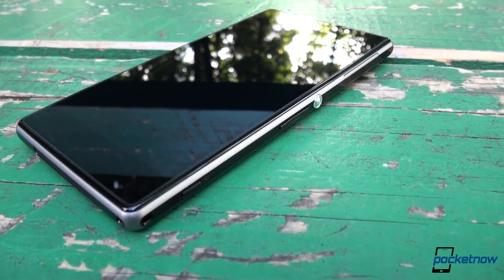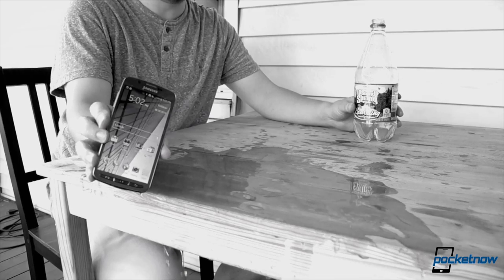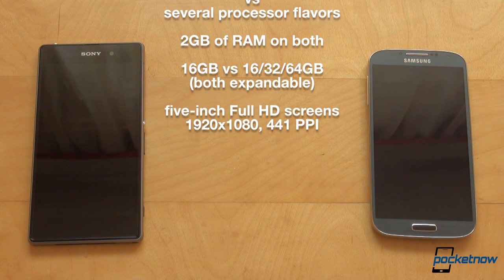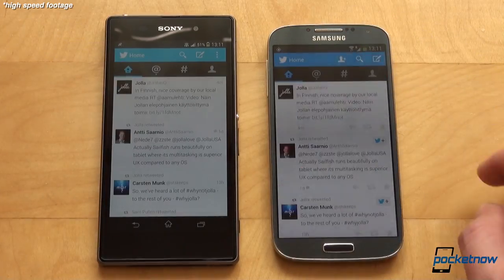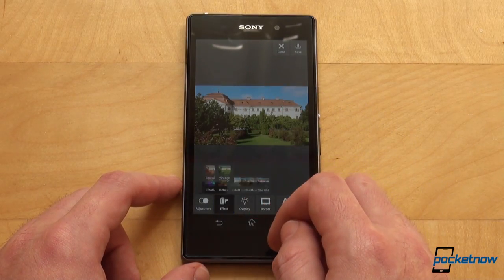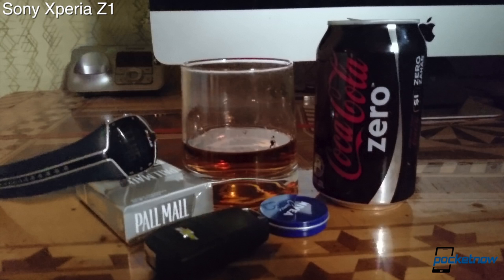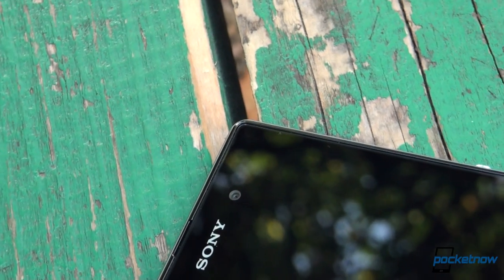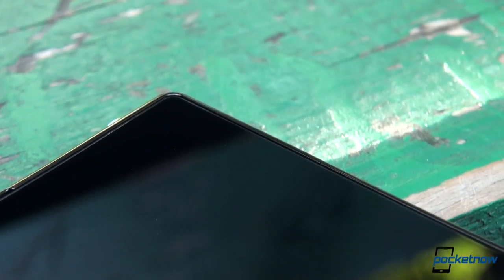Sony Xperia Z1 vs Samsung Galaxy S 4 | Pocketnow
There are a lot more similarities between the two than you'd think; there are also just as many differences between them. The Z1 has the highest megapixel count on an Android phone today, but is it enough to compete with one of the best Android shooters out there on the S 4? We're looking at that, build quality, software, and much more, in our Sony Xperia Z1 vs Samsung Galaxy S 4 video below! Enjoy!